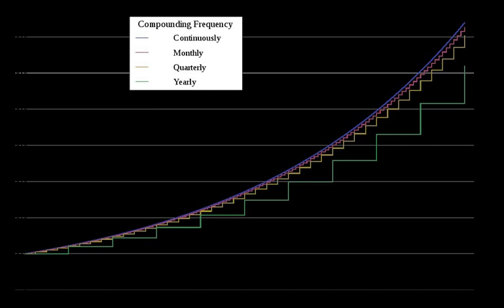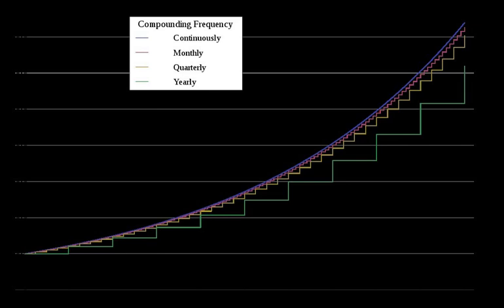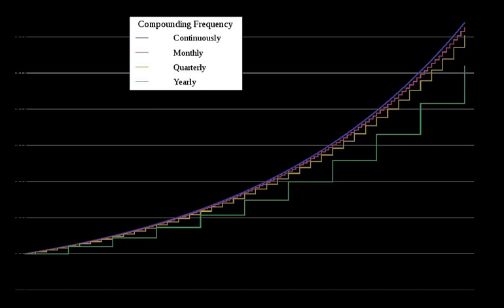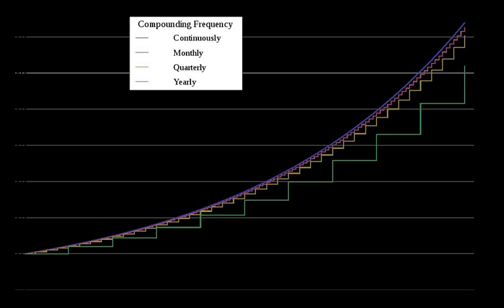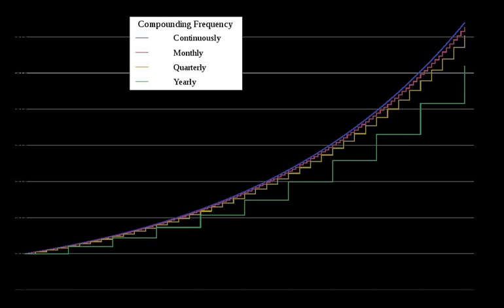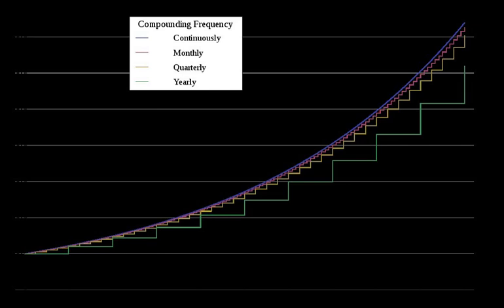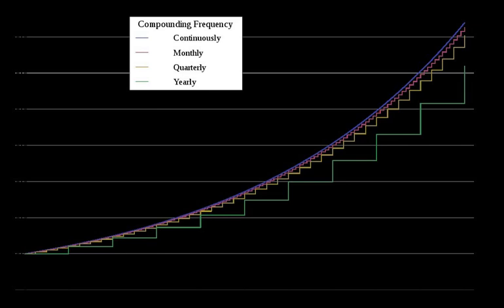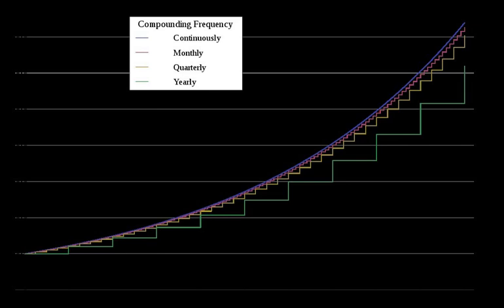Compound interest | Wikipedia audio article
00:00:59 1 Compounding frequency
00:01:06 2 Annual equivalent rate
00:02:13 3 Examples for compound interest
00:04:03 4 Discount instruments
00:04:29 5 Mathematics of interest rate on loans
00:06:35 5.1 Periodic compounding
00:07:14 5.1.1 Example 1
00:07:26 5.1.2 Example 2
00:09:16 5.2 Accumulation function
00:09:43 5.3 Continuous compounding
00:09:58 5.4 Force of interest
00:11:45 5.5 Compounding basis
00:12:08 5.6 Monthly amortized loan or mortgage payments
00:12:23 5.7 Exact formula for monthly payment
00:14:17 5.7.1 Spreadsheet formula
00:15:28 5.8 Approximate formula for monthly payment
00:16:45 5.8.1 Example of mortgage payment
00:21:26 6 History
00:23:23 7 See also
00:23:52 8 References
00:30:47 Spreadsheet formula
00:31:34 PMT( 0.06/12, 25 * 12, -150000, 0, 0 )
00:31:59 Approximate formula for monthly payment
00:38:39 Example of mortgage payment
00:41:24 History
00:43:22 See also

- Socrates

SUMMARY
Compound interest is  the addition of interest to the principal sum of a loan or deposit, or in other words, interest on interest. It is the result of reinvesting interest, rather than paying it out, so that interest in the next period is then earned on the principal sum plus previously accumulated interest. Compound interest is standard in finance and economics.
Compound interest may be contrasted with simple interest, where interest is not added to the principal, so there is no compounding. The simple annual interest rate is the interest amount per period, multiplied by the number of periods per year. The simple annual interest rate is also known as the nominal interest rate (not to be confused with the interest rate not adjusted for inflation, which goes by the same name).
Compound Interest = P (1+(r/n))^nt